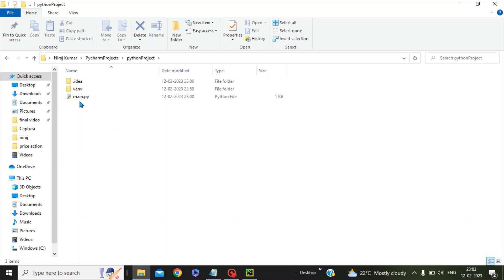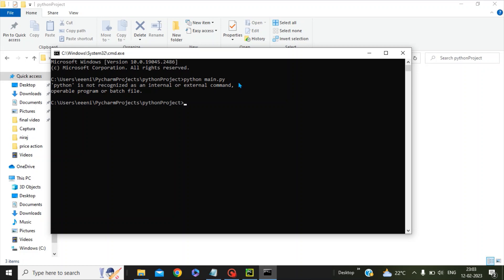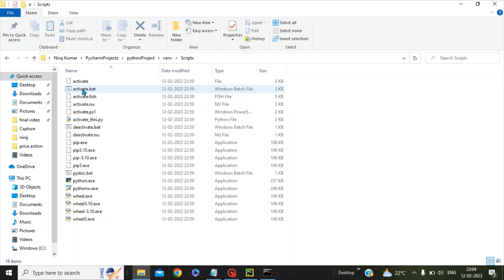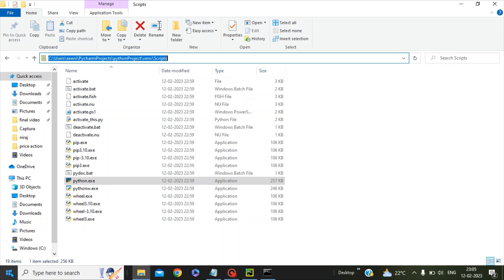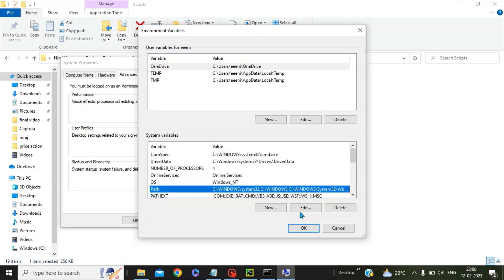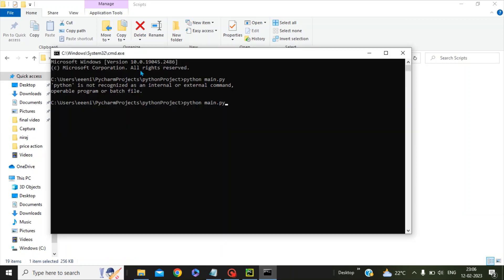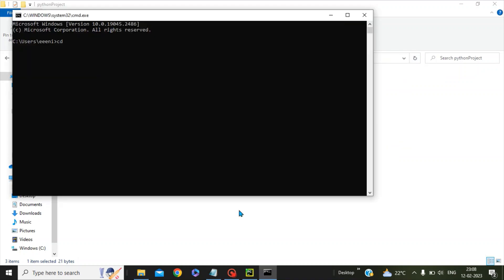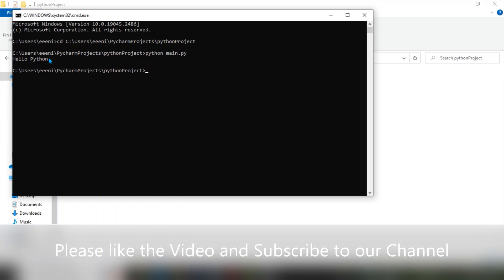How to fix Python is not recognized as an internal or external command in Pycharm